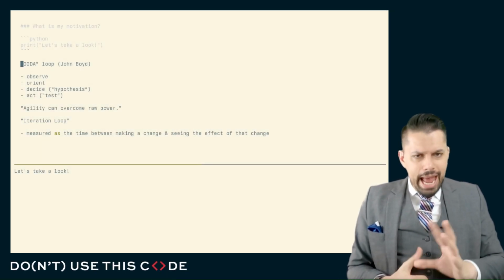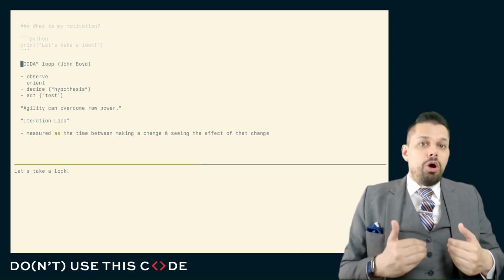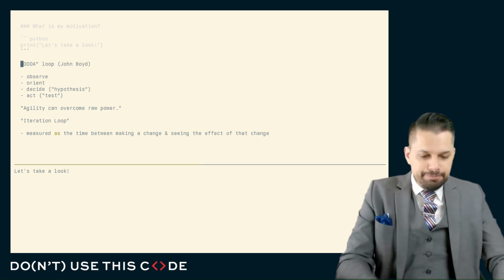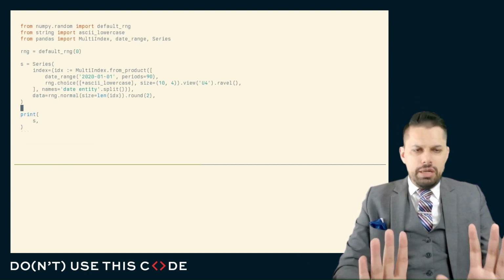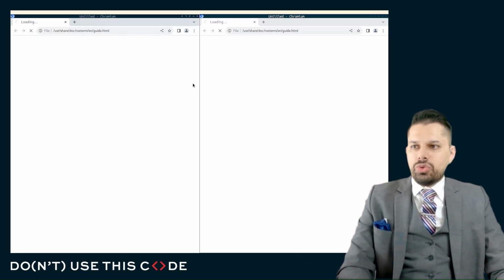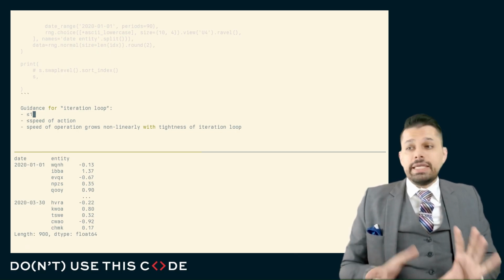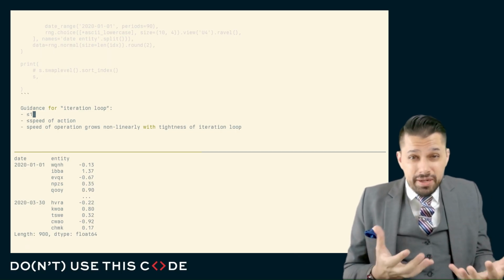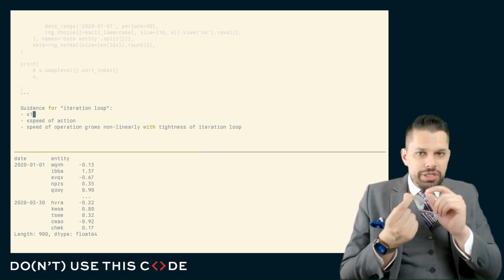Write Fast Code FASTER | Harnessing the Python Loop Part 1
Level up your iteration game! Uncover techniques to optimize your Python loop performance.

This is part of the Harnessing the Python Loop series.

Dive into the world of Python iteration and explore techniques to tighten your code and achieve faster execution. From leveraging code autorunners to utilizing debuggers and local file caching, this series will equip you with valuable strategies to enhance your iteration loop and improve overall code performance.